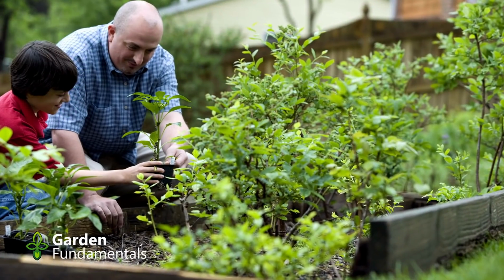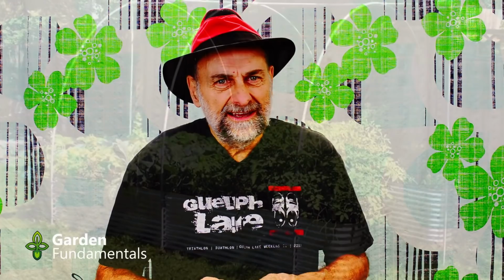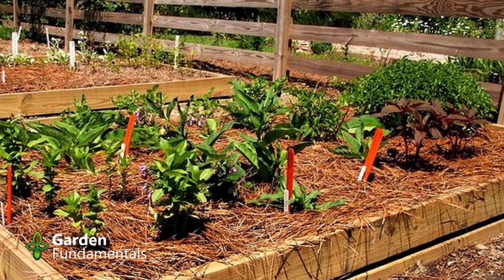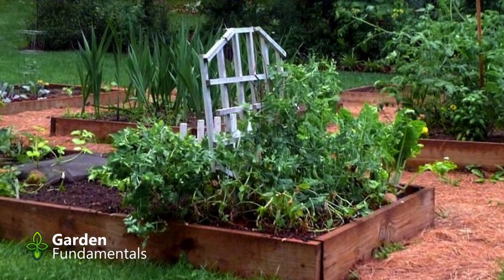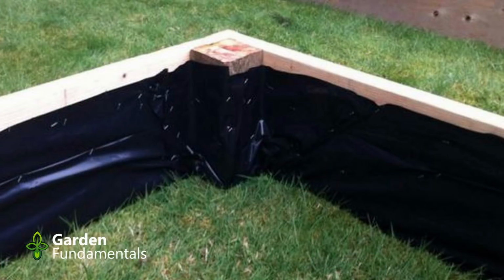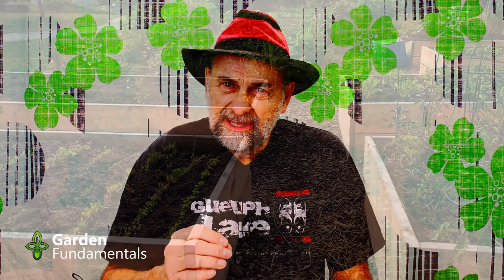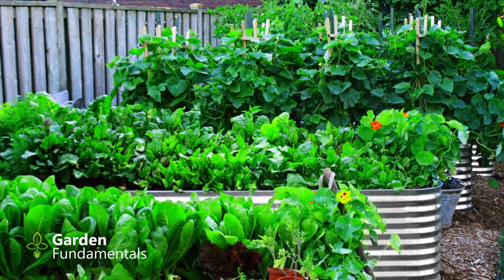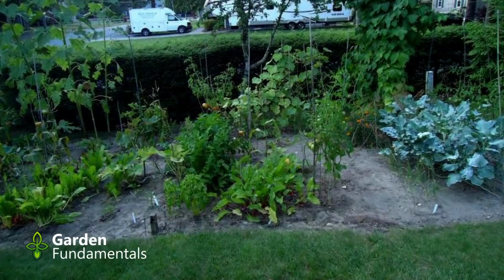12 BIG Raised Bed Mistakes to Avoid ⏰💲⏰💲 Save Time and Money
Save time and money by avoiding these 12 mistakes with raised beds. Design and Build them Properly.

12 BIG Raised Bed Mistakes to Avoid 🌰🌰🌰 Design and Build them Properly
Irrigation, the right height, the right soil, don't line them, mulch, cardboard
orientation, spacing, lots of sun